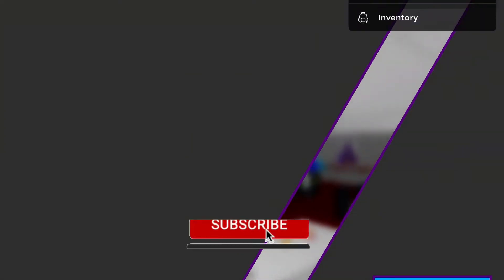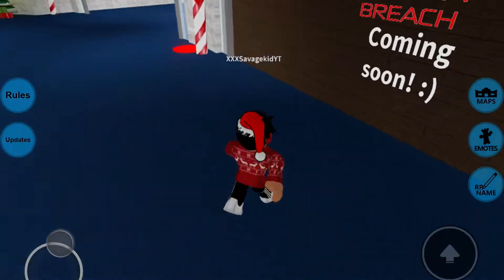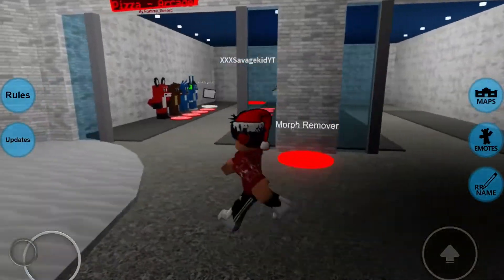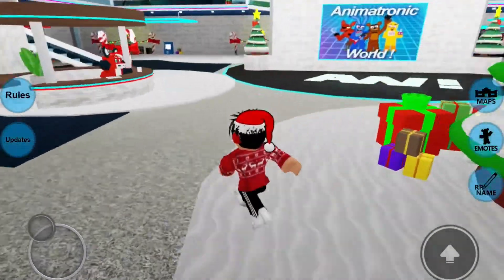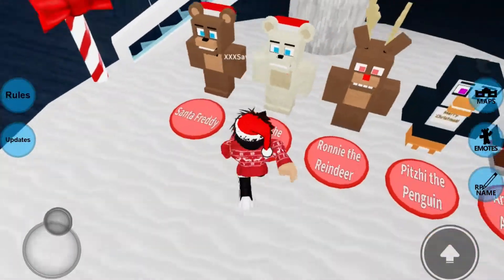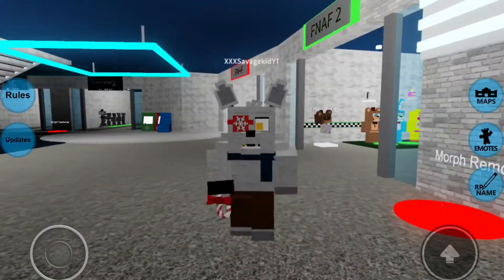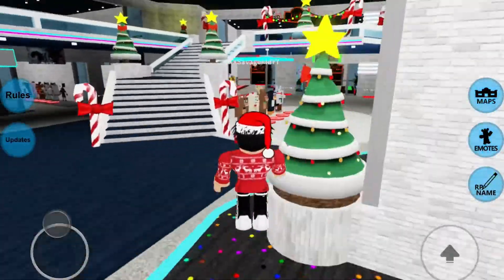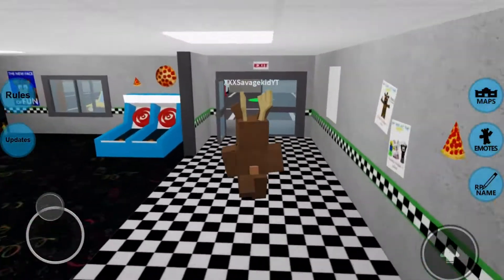Animatronic world new Christmas update!